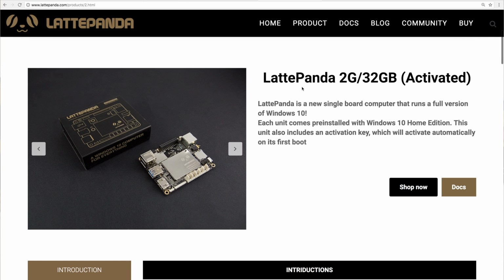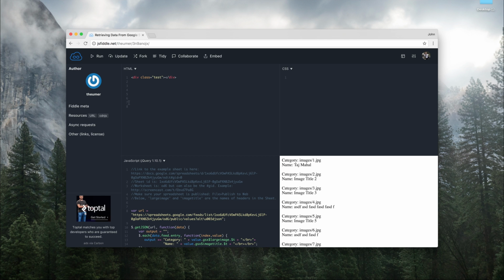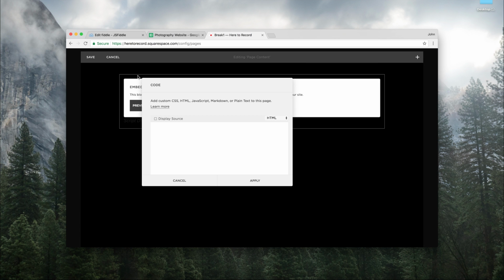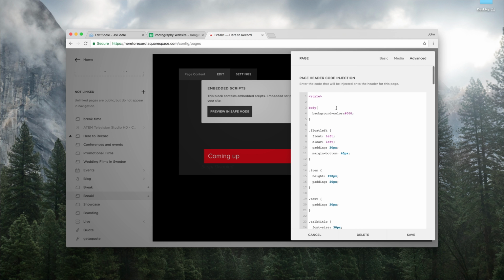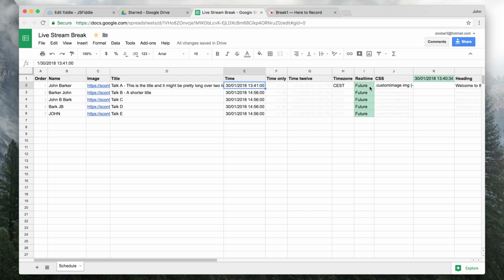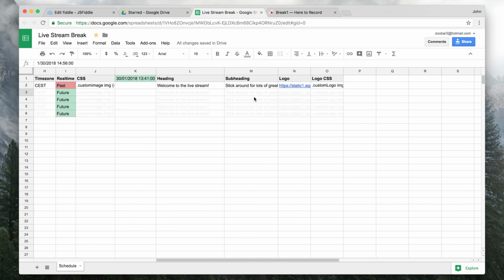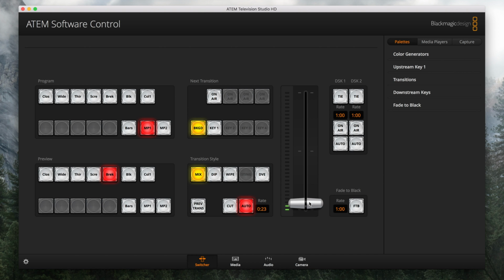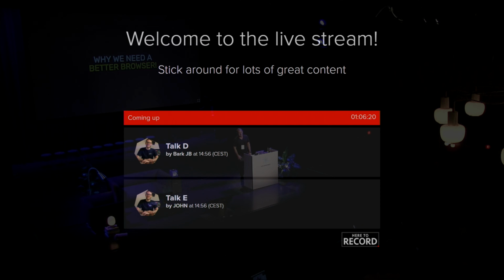Live Stream Break Screen V2 // Show and Tell Ep.53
In this video, we take a deeper look at how we show information to our live stream viewings during a conference or event.

*Timestamps*
00:00 - Why this is useful
01:22 - Gear we use
01:39 - Coding time
03:59 - Latte Panda Mini PC
04:32 - ATEM Mixer fade
05:15 - Pros
05:38 - Cons

*Got Questions? Chat with us*